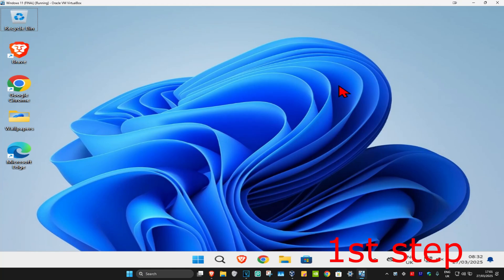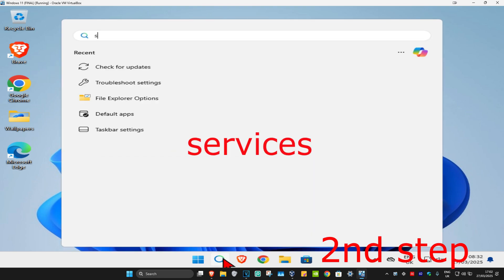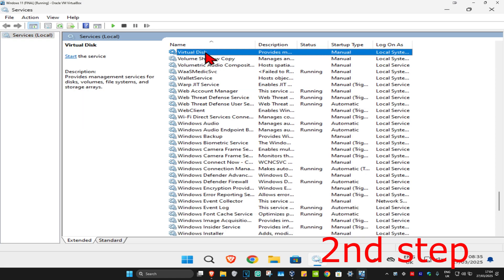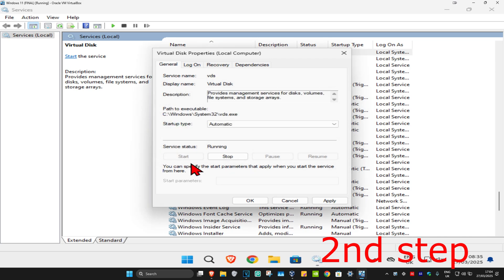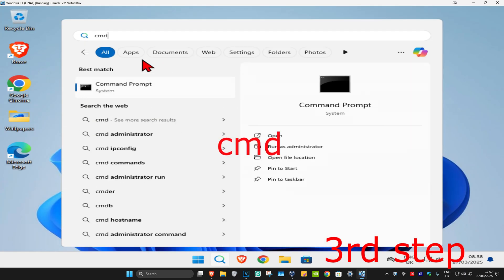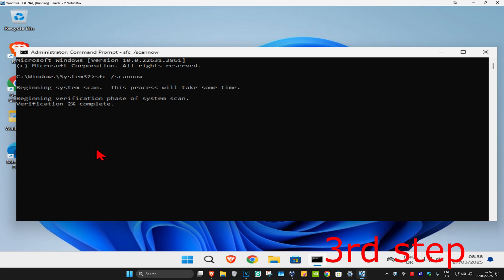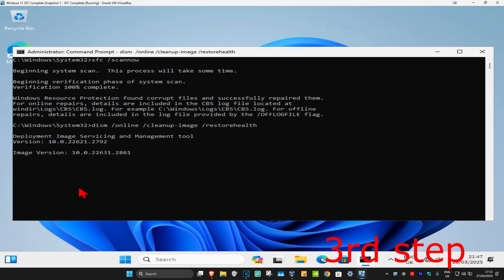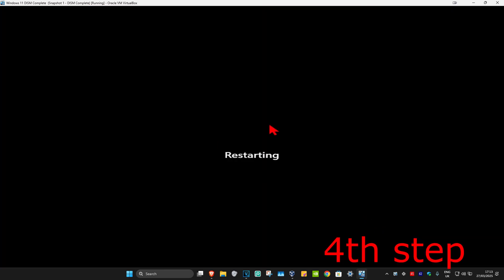How To Fix Valorant Riot Vanguard Crash Error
How To Fix Riot Vanguard Crash Error

In this tutorial, I will show you how to fix the Riot Vanguard crash error that occurs while playing Valorant or other Riot Games. Follow these steps to resolve the issue and get back into the game.

Issues addressed in this tutorial:

Fix Riot Vanguard crash error in Valorant
How to resolve Vanguard initialization issues
Solving Valorant Vanguard not loading or crashing
Resolving system compatibility problems with Riot Vanguard